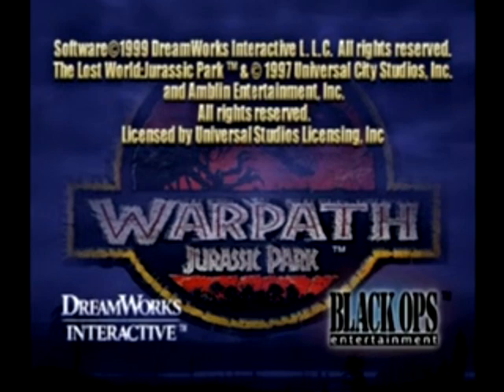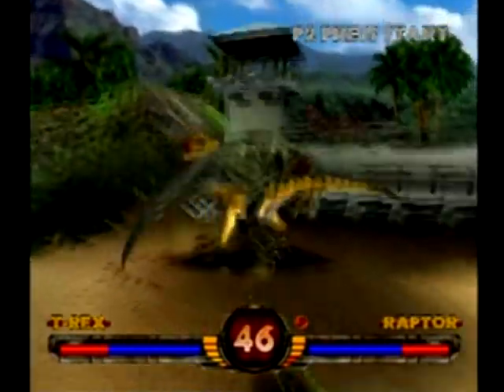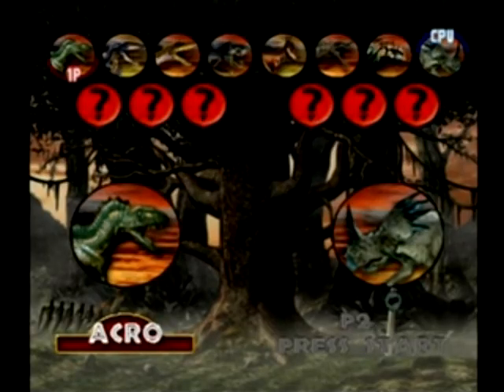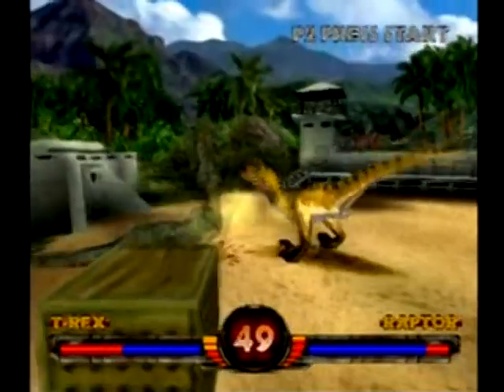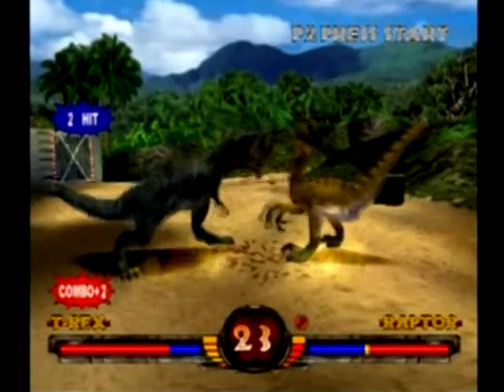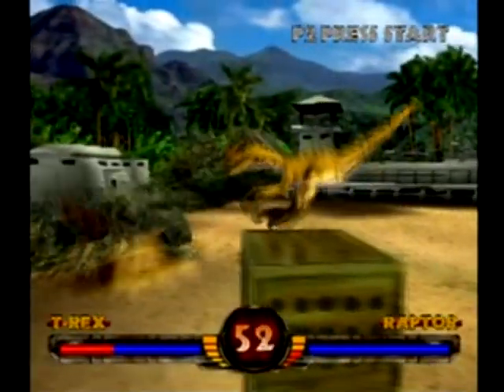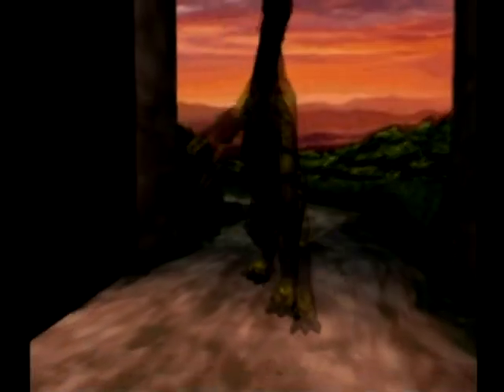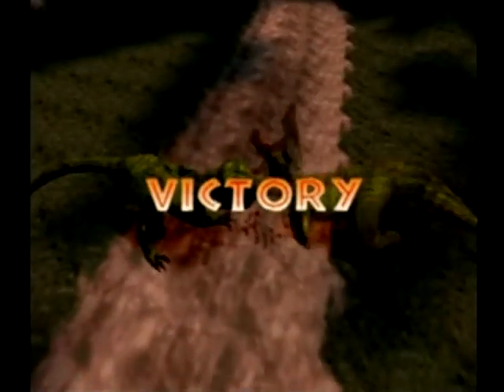Warpath: Jurassic Park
I made this video sometime last year while I was still doing NC17 videos. Totally forgot about it until just now when I found it on my harddrive. Might as well upload it, right?